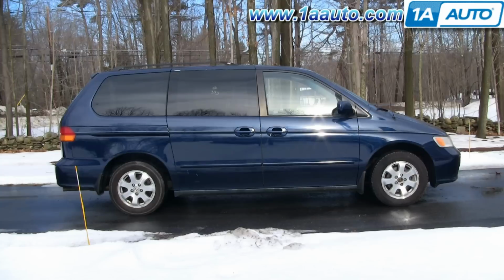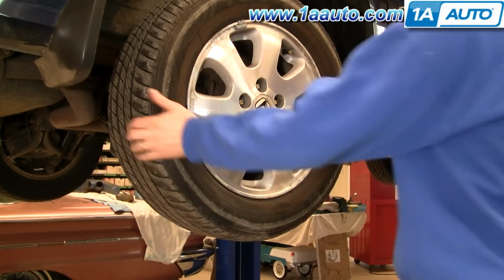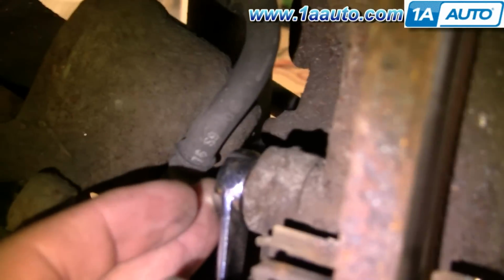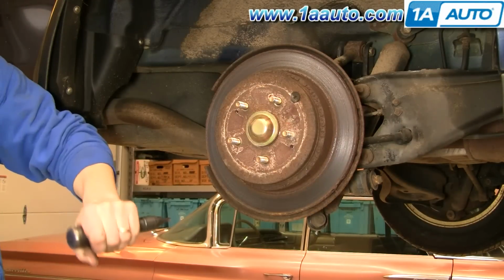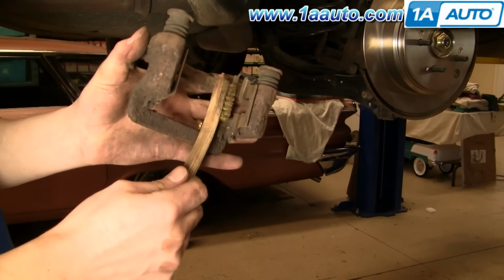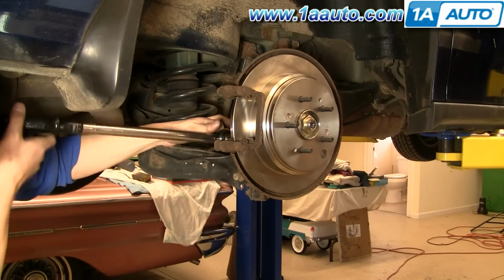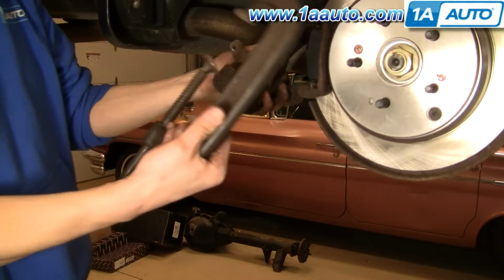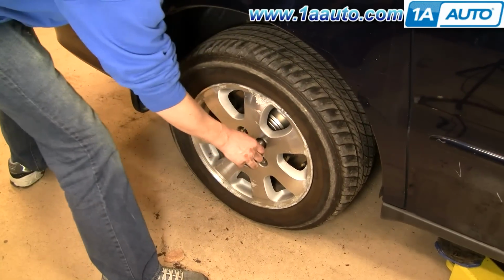How to Replace Rear Brake Kit 02-04 Honda Odyssey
1A Auto shows you how to repair, install, fix, change or replace your own worn, squeaky, fading old rear brakes. This video is applicable to 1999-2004 Honda Odyssey models.

This process should be similar on the following vehicles:
1999 Honda Odyssey
2000 Honda Odyssey
2001 Honda Odyssey
2002 Honda Odyssey
2003 Honda Odyssey
2004 Honda Odyssey